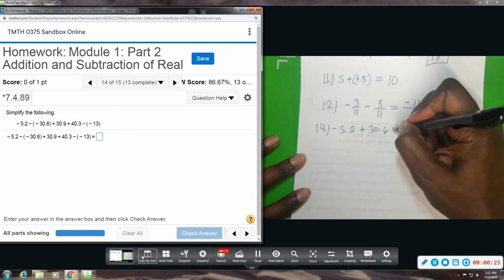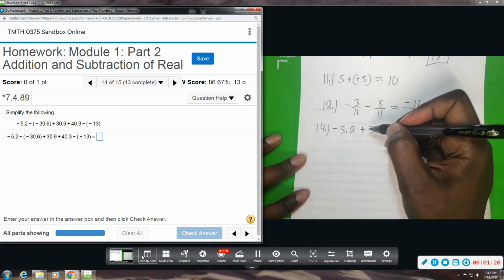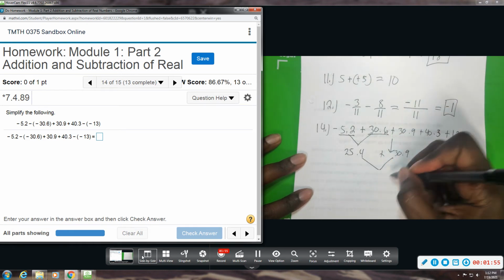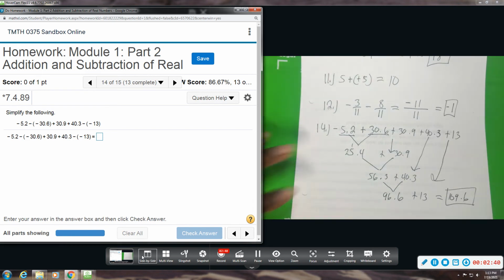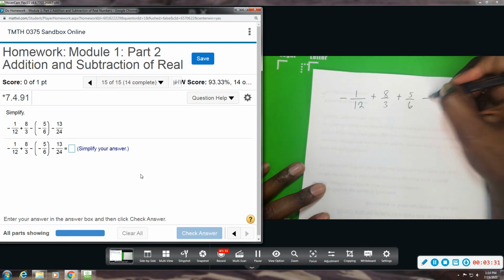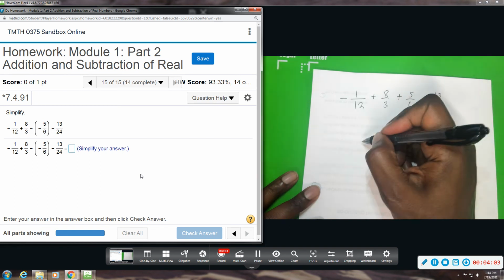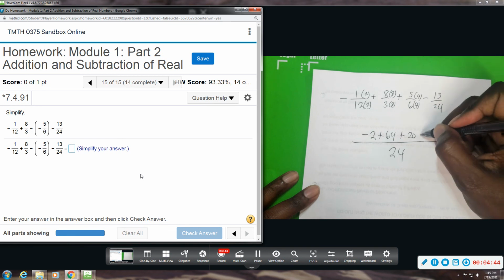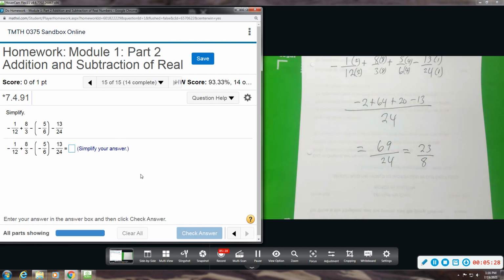Intermediate Algebra Mod 1 2 14,15